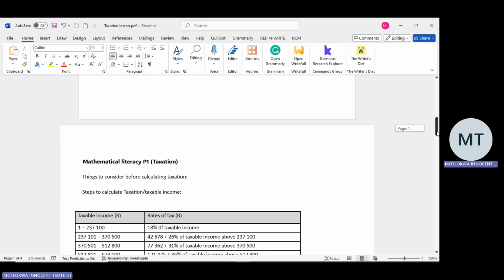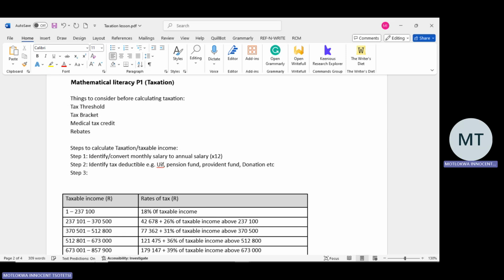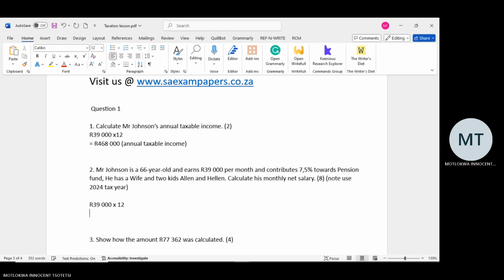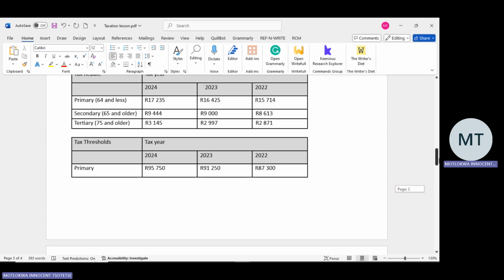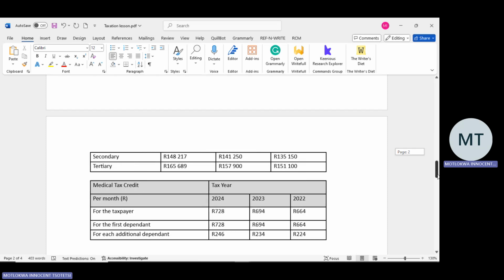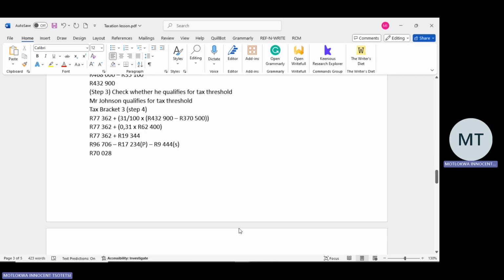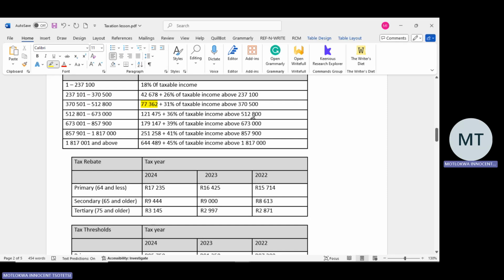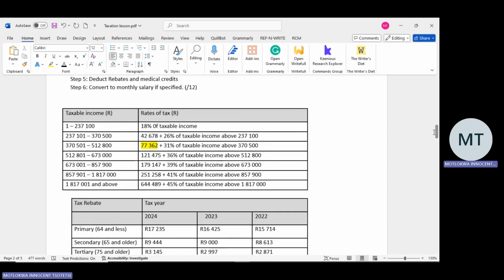Mathematical Literacy P1 TAXATION Session 2 Meeting Recording 2025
@TsotetsiYKV Are you struggling with taxation (Mathematical Literacy)? The video is made up for you to have a better understanding with clear explanations.